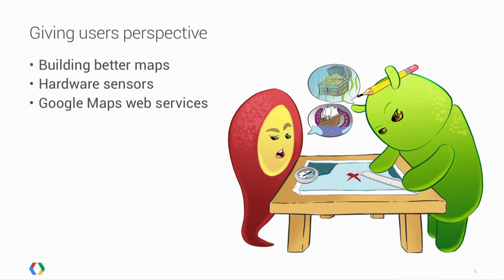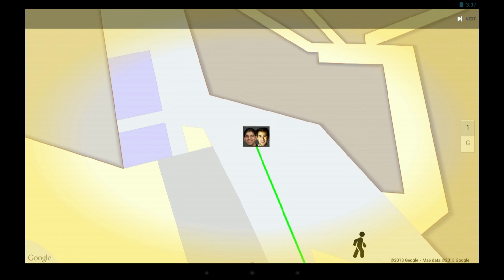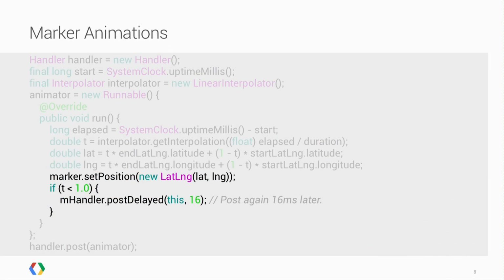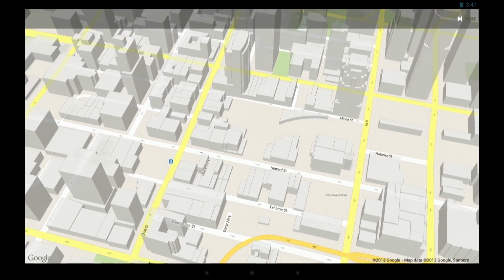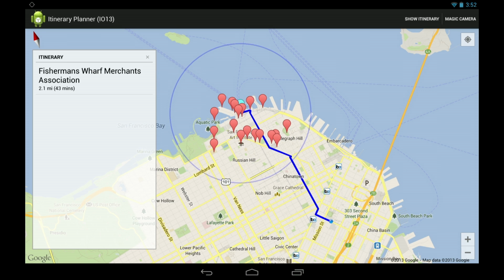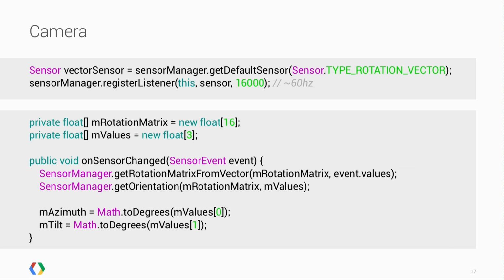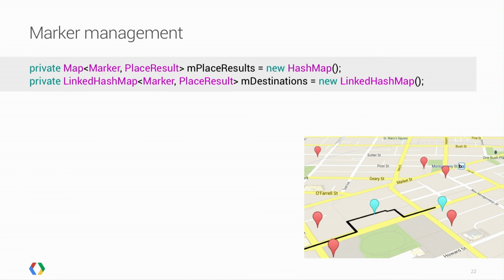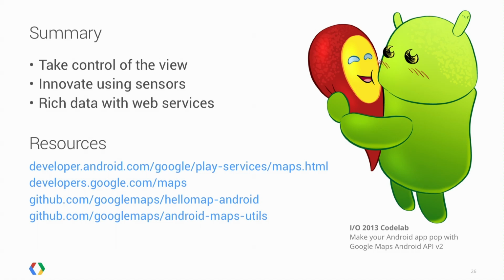Google I/O 2013 - When Android Meets Maps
Presenters: Ankur Kotwal, Chris Broadfoot

Build intuitive and compelling mobile map apps with the Google Maps Android API. This session will demonstrate innovative ways to integrate maps and Android sensors with Google services on Android. We will explore concepts on visualizing contextual, personalized and timely information.